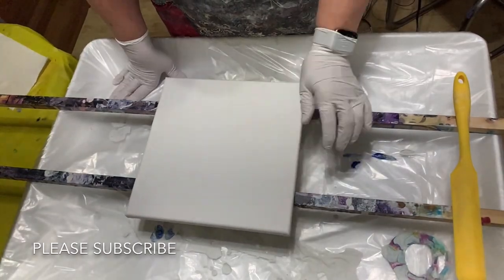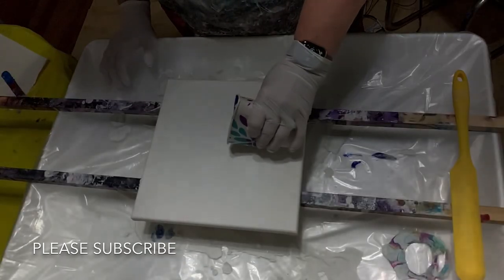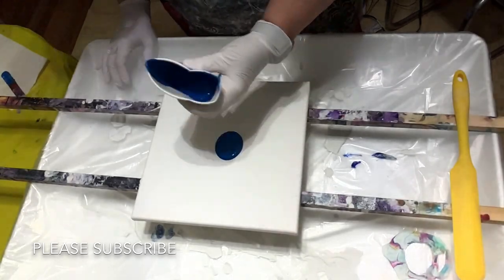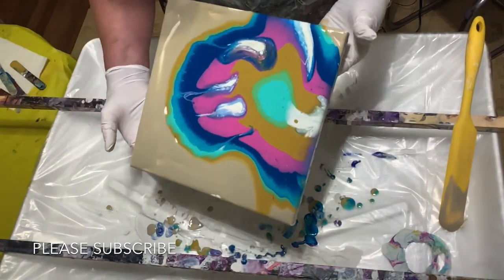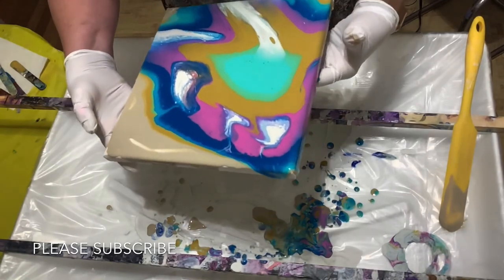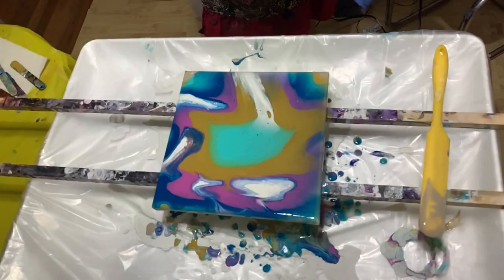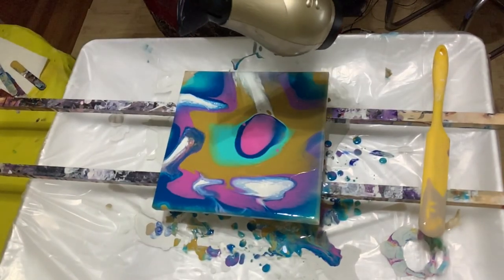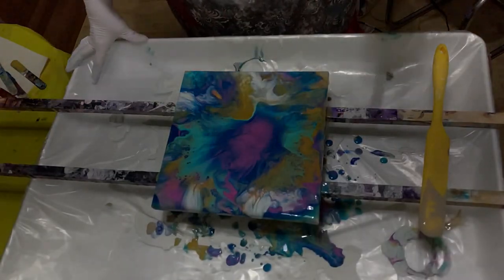Injection 💉 with a Super cool blow out 😎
A 10 x 10 canvas was what i used in this video today. I used the injection technique to make this beautiful painting. I mix my paint 1 part paint 2 parts floetrole and water if needed. I always use Golden GAC 800 to prevent cracking. No silicone was use in my paints today.

I have been disabled for over 15 years and needed something to fill my days. I was overjoyed to discover to pour painting with acrylic paint. The colors are vibrant and I absolutely love all the different combinations you can get. I definitely will be enjoying this unique style of painting for a long time.

Colors
Deco art
quinacridone magenta
phthalo turquiose
Bacics
bronze yellow
Craft smart
tan
Artist loft
aqua green